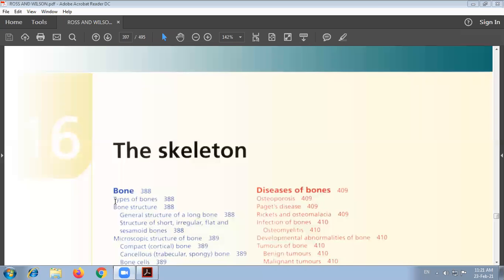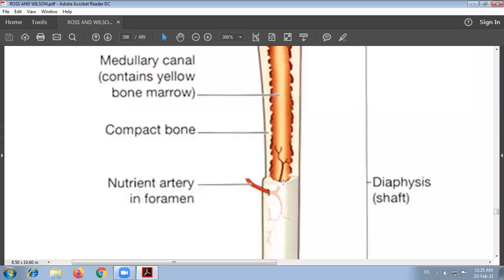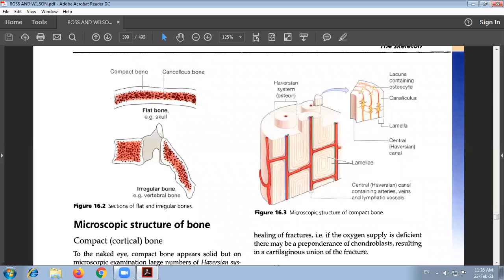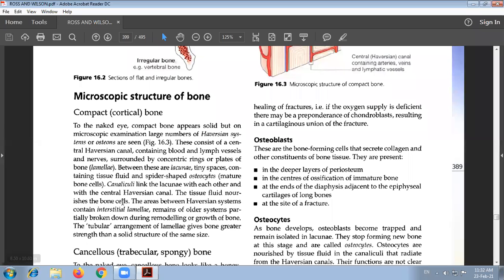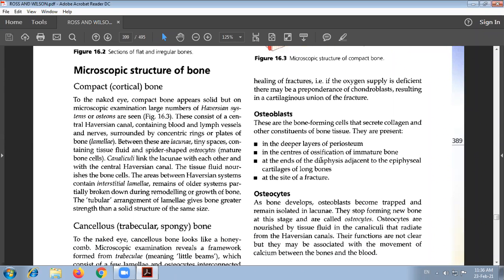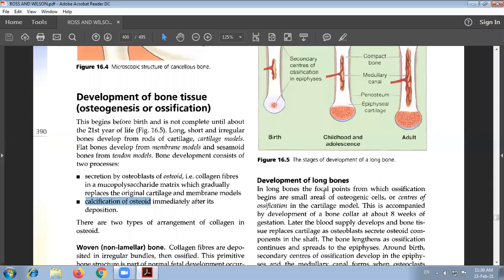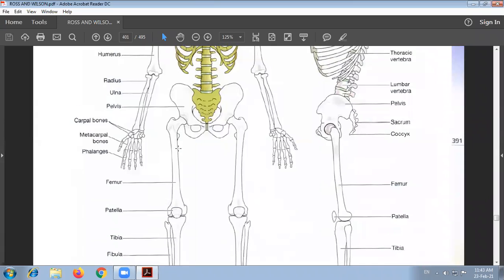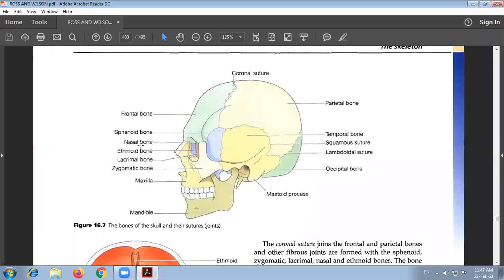Bone Introduction Types, structure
Bone is a strong and durable type of connective tissue.
It consists of:
• water (25%)
• organic constituents including osteoid (the carboncontaining
part of the matrix) and bone cells (25%)
• inorganic constituents, mainly calcium phosphate
(50%).
Bones are classified as long, short, irregular, flat and
sesamoid.
Long bones. These consist of a shaft and two extremities.
As the name suggests the length is much greater than the
width. Examples include the femur, tibia and fibula.
Short, irregular, flat and sesamoid bones. These have
no shafts or extremities and are diverse in shape and size.
Examples include:
• short bones — carpals (wrist)
• irregular bones—vertebrae and some skull bones
• flat bones — sternum, ribs and most skull bones
• sesamoid bones — patella (knee cap).
Bone structure
General structure of a long bone
These have a diaphysis or shaft and two epiphyses or
extremities. The diaphysis is composed of compact bone
with a central medullary canal, containing fatty yellow
bone marrow. The epiphyses consist of an outer covering
of compact bone with cancellous bone inside. The diaphysis
and epiphyses are separated by epiphyseal cartilages,
which ossify when growth is complete. Thickening of a
bone occurs by the deposition of new bone tissue under
the periosteum.
Long bones are almost completely covered by a vascular
membrane, the periosteum. The outer layer is fibrous
and the inner layer is osteogenic containing osteoblasts
(bone-forming cells) and osteoclasts (bone-destroying
cells), which are involved in maintenance and remodelling
of bones; it gives attachment to muscles and tendons
and protects bones from injury. Hyaline cartilage replaces
periosteum on the articular surfaces of bones forming synovial joints.

Structure of short, irregular, flat and sesamoid bones
These have a relatively thin outer layer of compact bone
with cancellous bone inside containing red bone marrow.